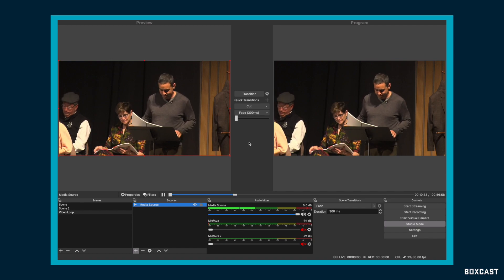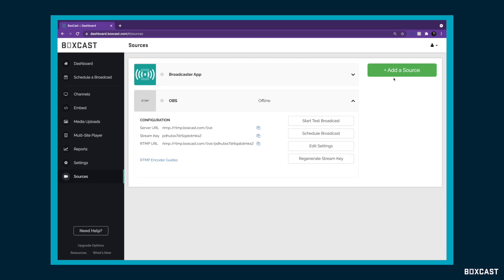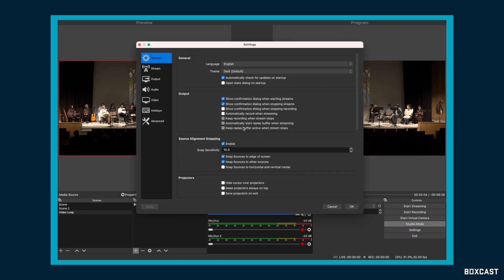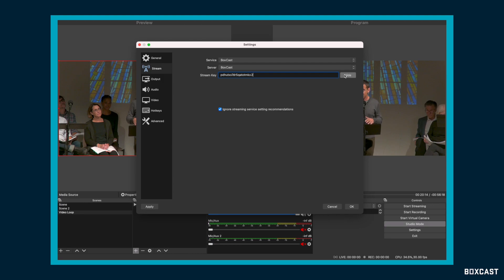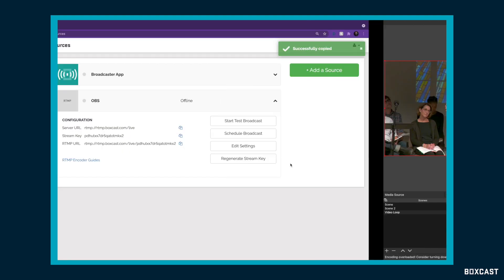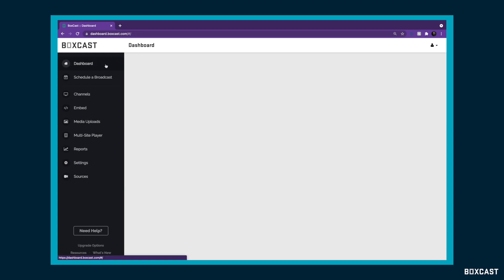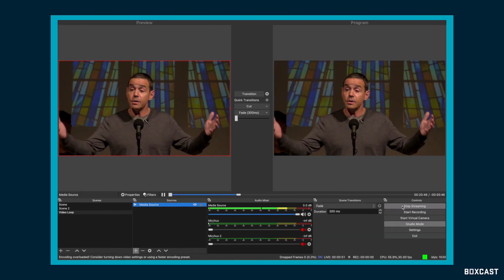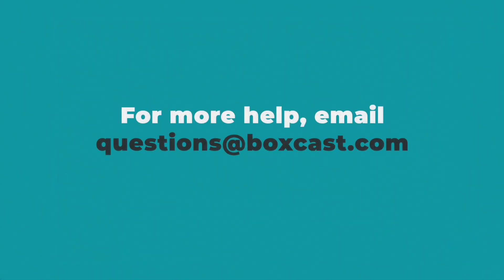Connecting OBS to BoxCast via RTMP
In this video, we’ll walk you through how to stream from OBS to BoxCast using RTMP. While BoxCast supports various encoders and stream sources, if you prefer OBS, setting it up is simple: just add OBS as an RTMP source in the BoxCast dashboard, copy the stream key, and paste it into OBS under the BoxCast service. Then, start streaming from OBS—it’s really that easy!